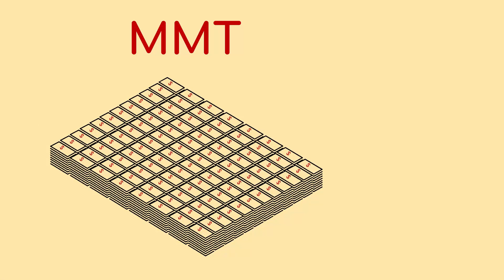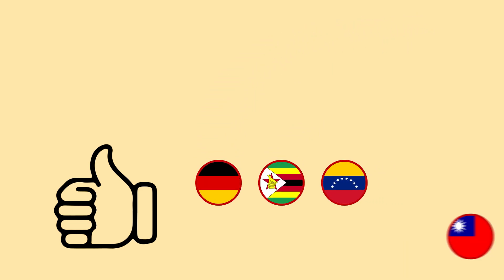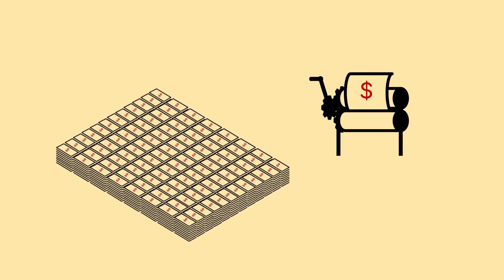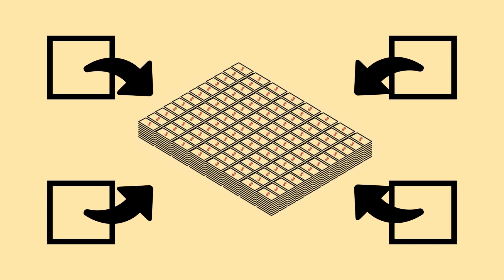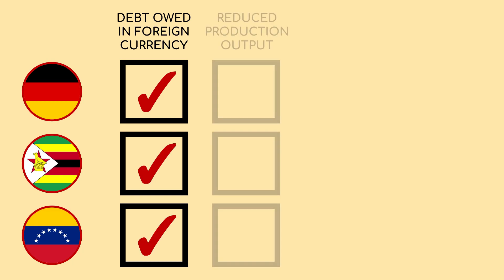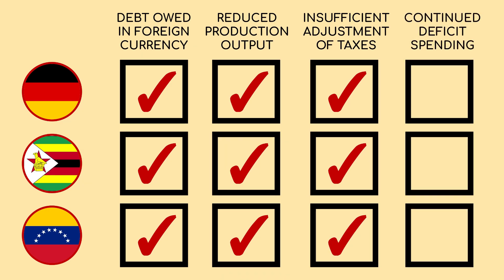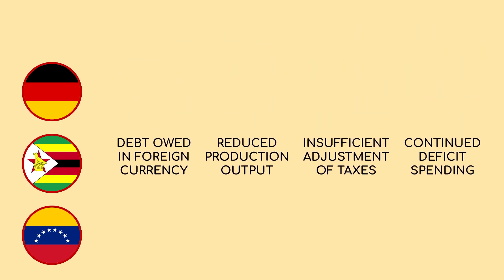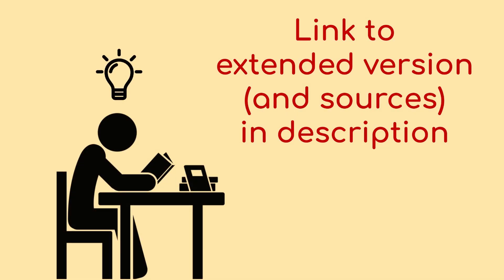The Myth Of Weimar, Zimbabwe And Venezuela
Extended video version coming soon!

If you are worried that Modern monetary theory could lead to hyperinflation, just like was experienced in Weimar Germany, Zimbabwe or Venezuela, then there's good news. Weimar, Zimbabwe, Venezuela and their cohort aren't really examples of the dangers of MMT, they are situations where MMT’s insights weren't applied, with disastrous results.

Sources: See linked article above for cited sources

Credits:
Written by PEGS Institute

Spoken by Andrew Johnson
Edited by Jackson Winter

Icons made by MD Badsha Meah, Charlie, icon king1, Raj Dev, fengquan li, Free Preloaders, Gayrat Muminov, Muhammad Haq
Warn by RULI, Back Man by Gonza, Light by Numero Uno and Study by Bonegolem from the Noun Project
All other graphics created by Jackson Winter

Music
Walk With Me by TrackTribe
1940's Slow Dance (Sting) by Doug Maxwell, Media Right Productions